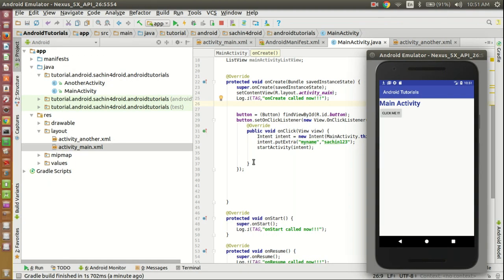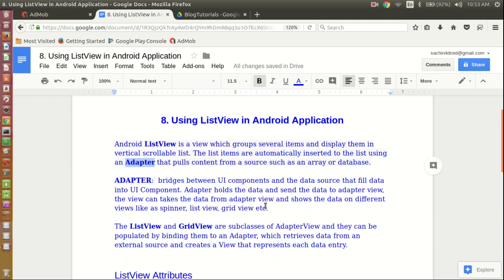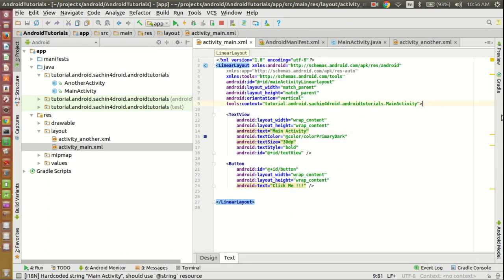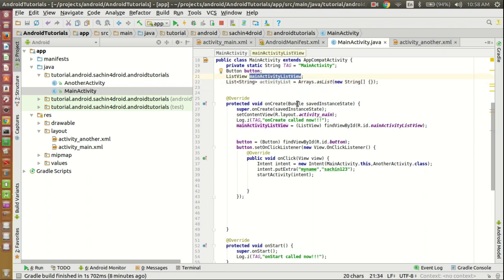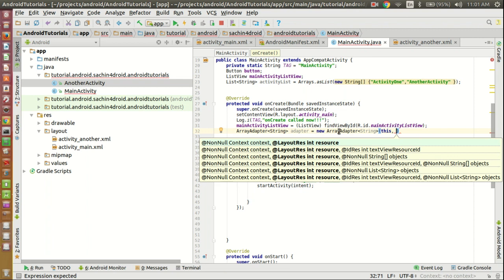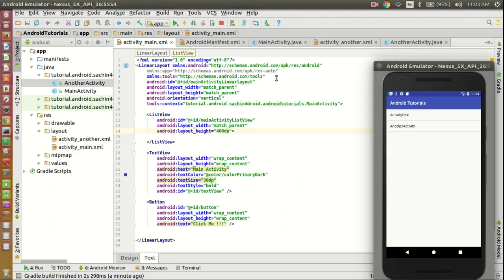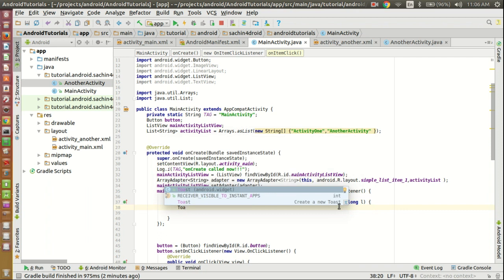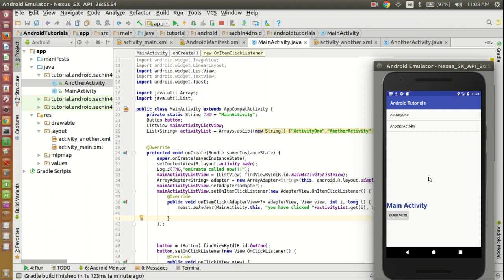8 Using ListView in Android Application